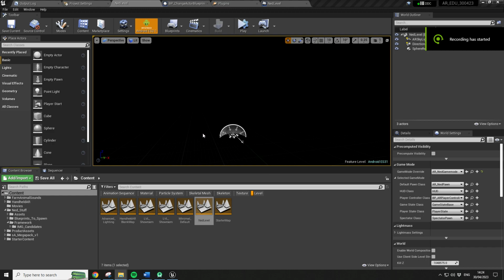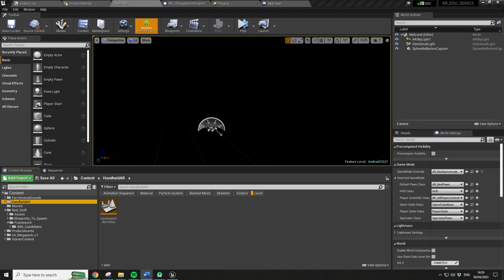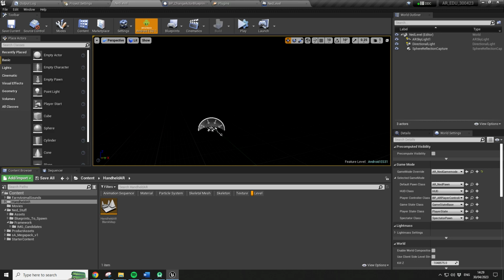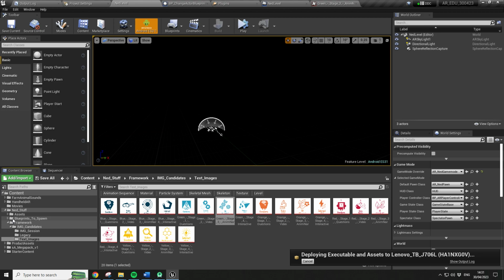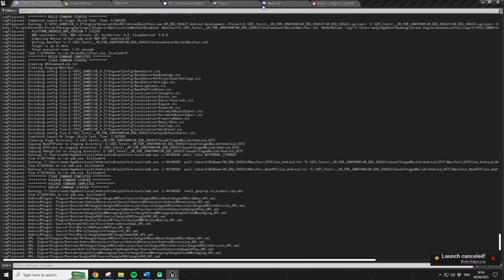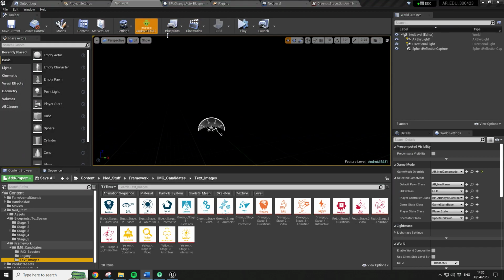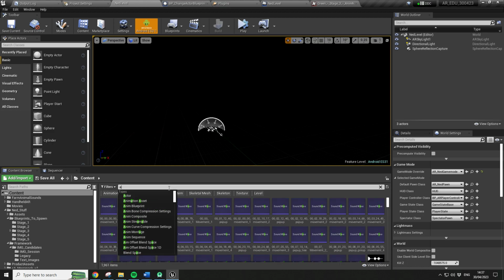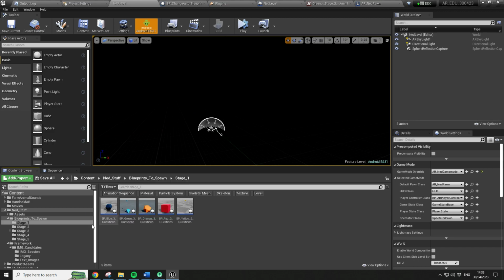Jonathan AR Education project outline/possible issues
Overview of the project and issues!